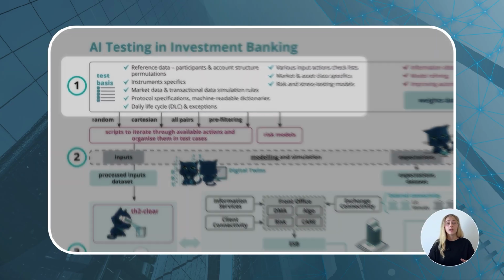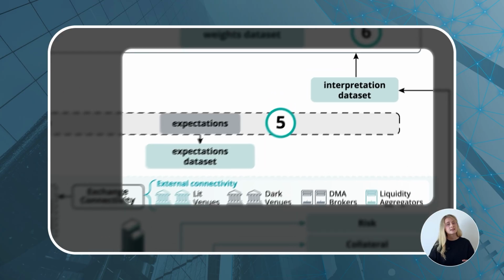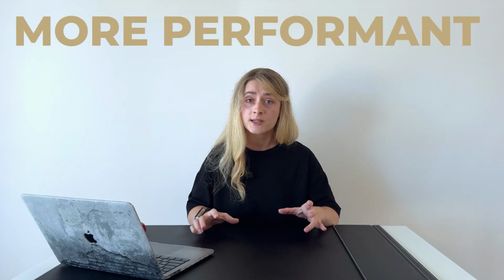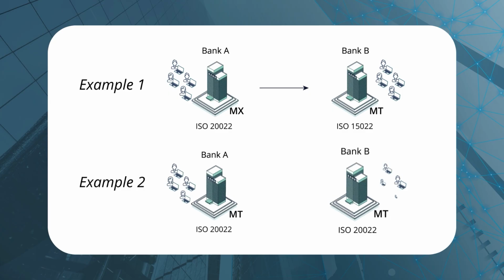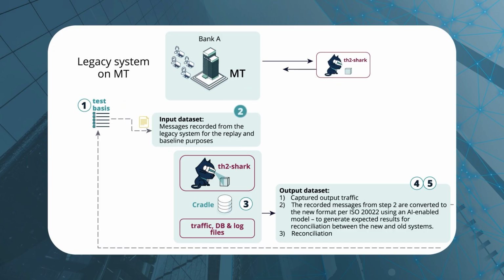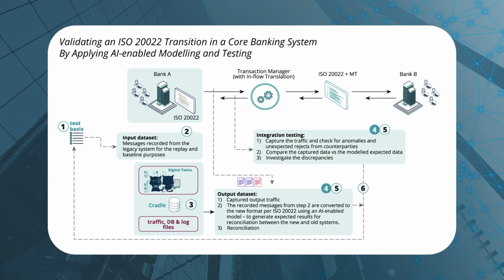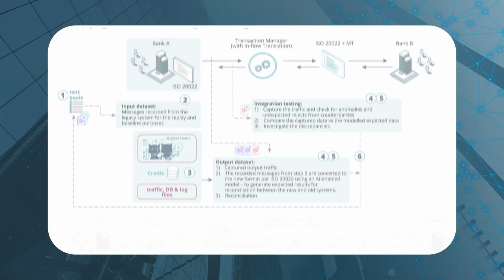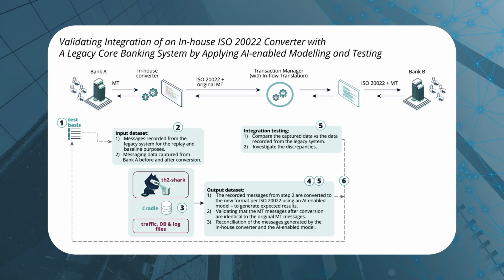AI Testing for ISO 20022 Adoption: Test Framework (Part2)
In this new Payments Explained episode, we discuss a Test Framework for an ISO 20022 migration and an industry-proven AI Testing approach for developing comprehensive test libraries that support multi-aspect technology migrations in complex, large-scale financial systems.
The AI Testing framework spans the full spectrum of domains and use cases, including payments (such as CBPR+), securities clearing and settlement, fund management, Forex and more – helping organisations achieve seamless processing, message interoperability, system resilience and full regulatory compliance.

Exactpro is an independent provider of AI-enabled software testing services for financial sector organisations. Our clients are exchanges, post-trade platform operators, and banks across 20 countries. Our area of expertise comprises protocol-based testing of matching engines, gateways, market data, market surveillance, clearing and settlement systems, improving scalability, latency and operational resiliency. Exactpro is involved in a variety of transformation programmes related to large-scale cloud and DLT implementations at systemically important organisations.

Founded in 2009, the Exactpro Group is headquartered in the UK and operates delivery centres in Georgia, Sri Lanka, Armenia, and the UK and representative offices in the US, Canada, and Italy.